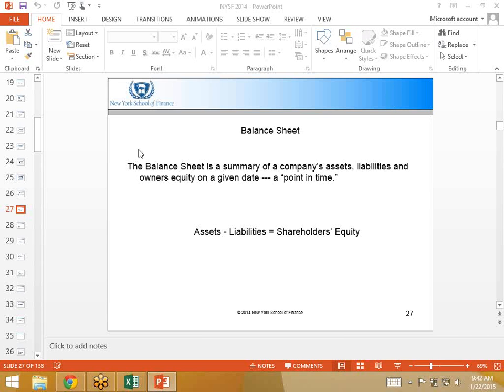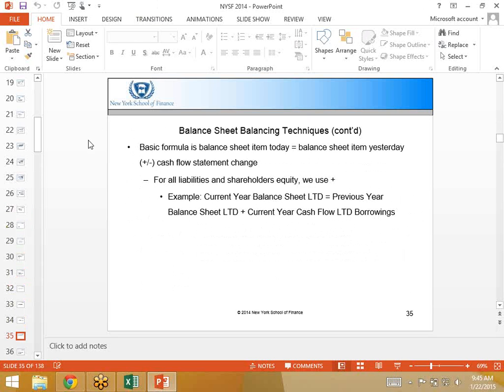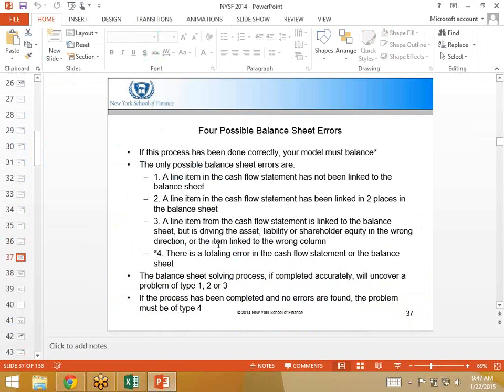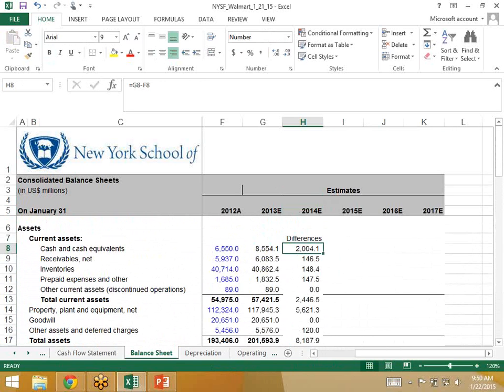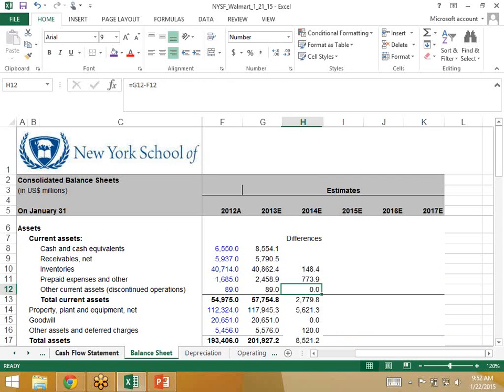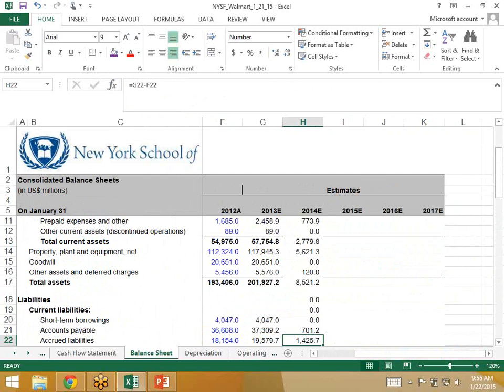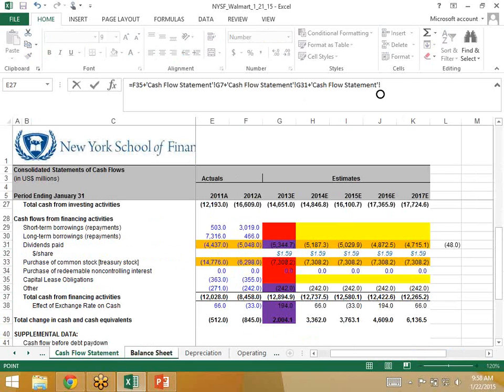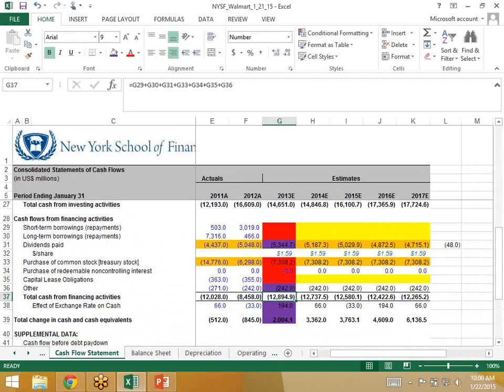Balancing a Balance Sheet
Here is a fool-proof method for balancing a balance sheet in a financial model.  Find out more at the New York School of Finance.